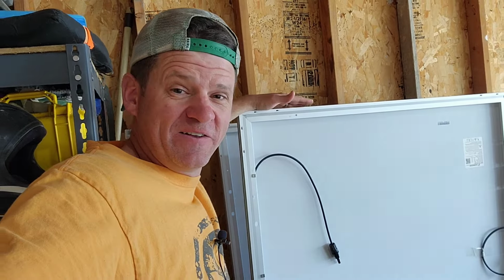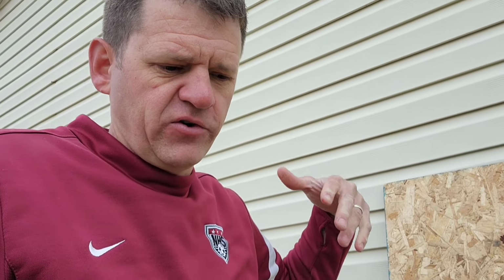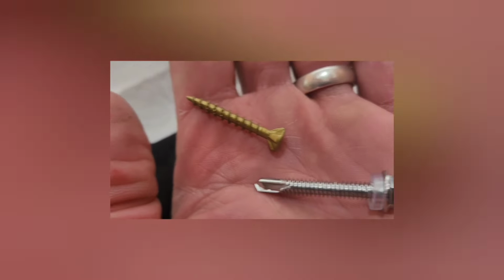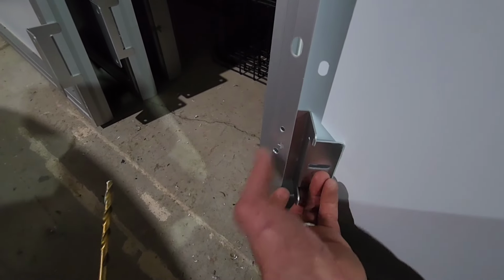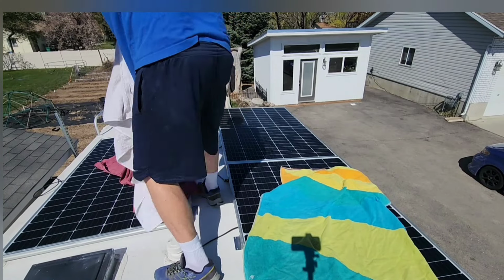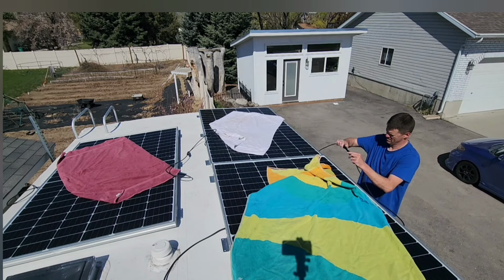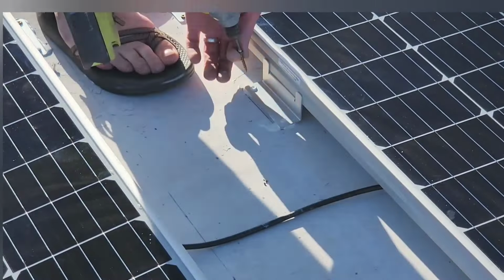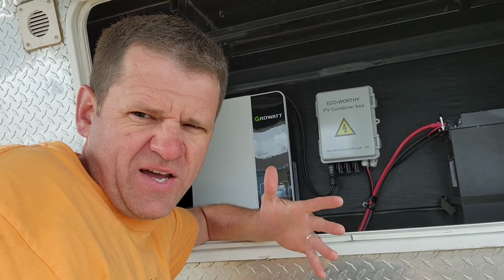DIY install 1,575 watts of solar panels on my RV roof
-Solar panel mounting brackets
-Double Sided 3M VHB Tape for mounting brackets
-Roof sealant tape
-Solar Cable Entry Gland
-Solar panels Cable wire

I installed solar panels on top of my RV as part of my personal "zombie apocalypse" prep :)

*Chapters*
0:00 Intro
1:14 Series vs Parallel wiring
9:06 Solar panel install
24:07 Conclusion

Signature Solar. ($50 Discount... Will be applied at checkout when using this link)